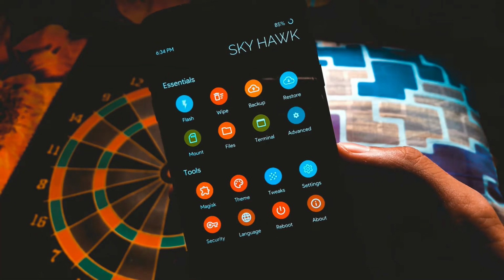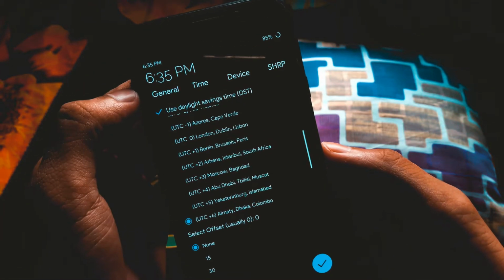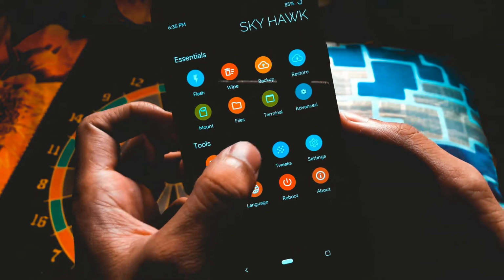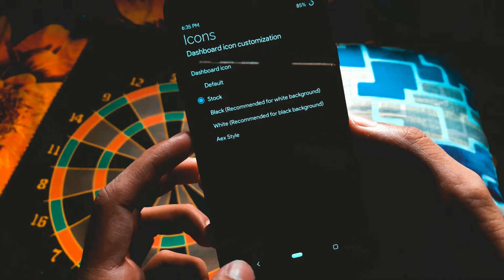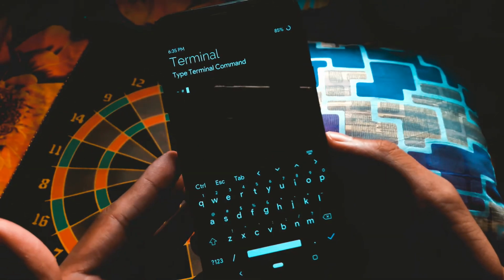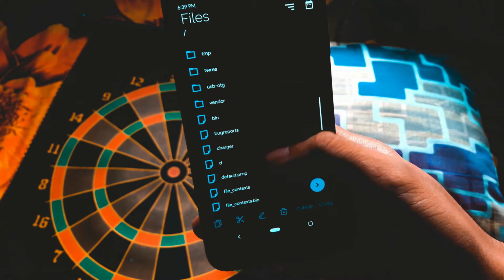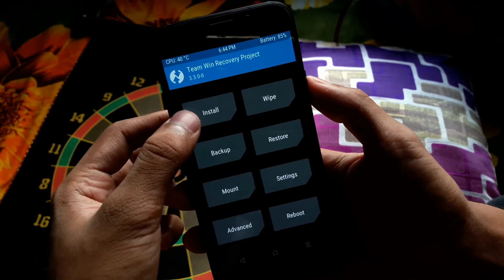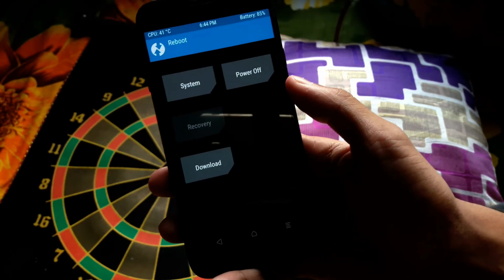SkyHawk Recovery 2.3 for A3 2017 | J5 2017 | J7 2016 | J6 2018 | J7 Prime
SHRP Recovery Project 2.3 for A3 2017  | J5 2017  | J7 2016  | J7 2017  | J7 2017  | J6 2018

- Synced and updated with lastest sources
- 3.18.140 kernel
- F2FS compatible
- Treble compatible
- All SHRP features
- Last update for all devices: 26/04/2020

🙃💁 Telegram Discussion Group and report something about my Content and Channel -

👀  For Personal Problems Only Telegram.